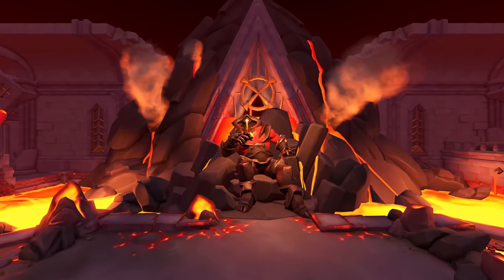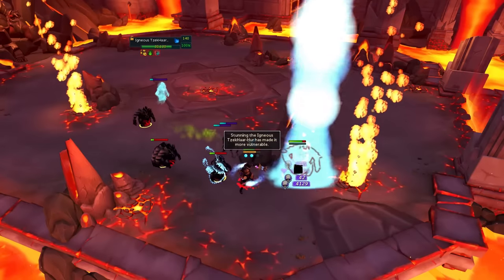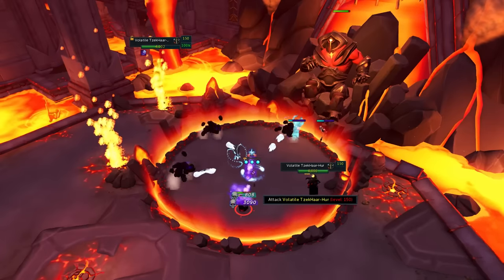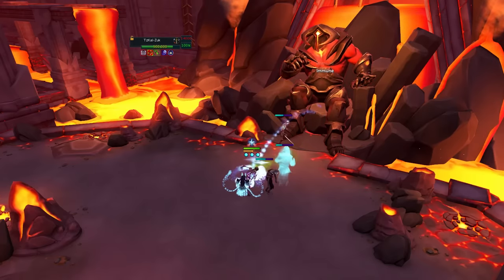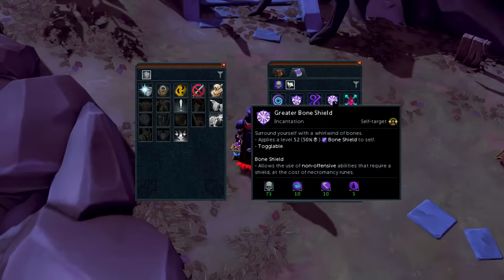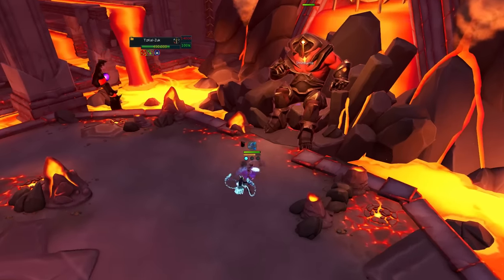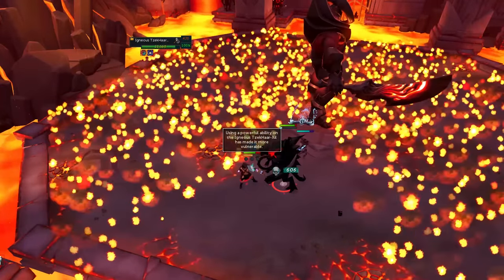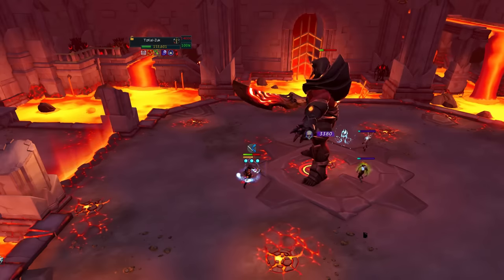Necromancy makes Zuk EASY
A video talking about why Necromancy is so effective at the Tzkal-zuk boss. This video shares some tips, information and things to do throughout the fight but should not be treated as a complete guide. For a wave by wave guide, albeit with other combat styles watch this video